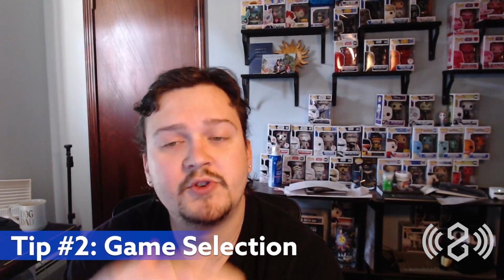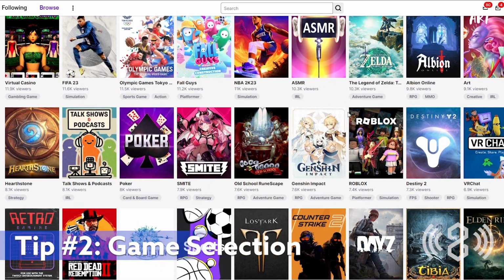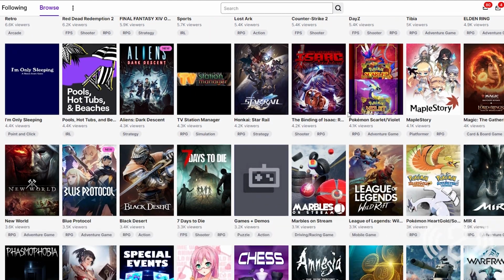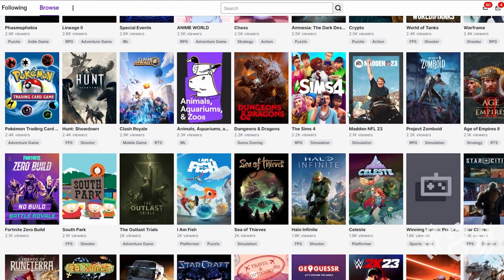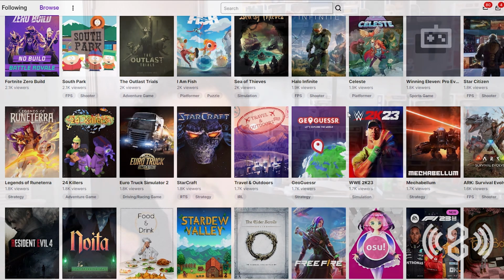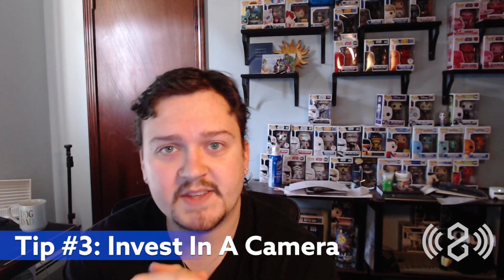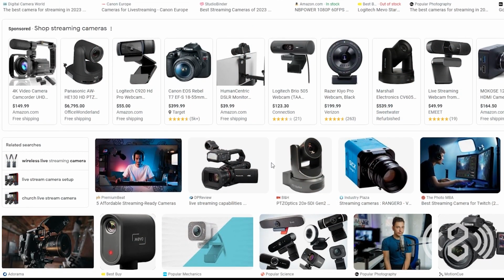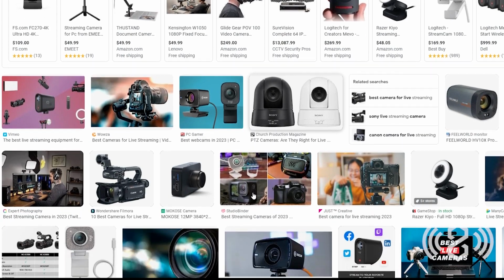Top Streaming Tips of 2023 | Beginners Guide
In this insightful video, we cover the basic strategies and techniques that successful content creators and streamers use to build and grow. Whether you're just starting your journey or you're an experienced streamer looking to take your community to the next level, this video is a must-watch! 💡

🎬Credits:
Editing - Jack